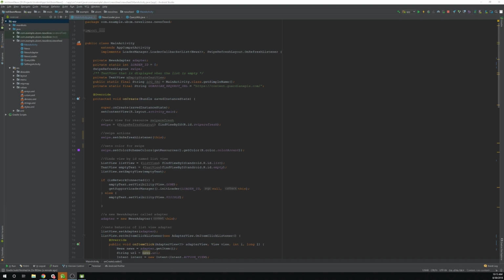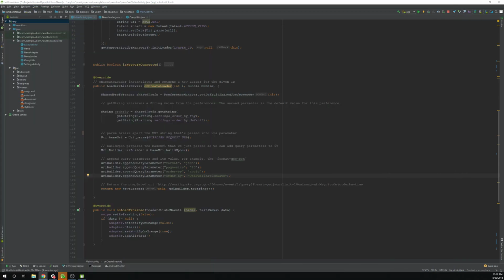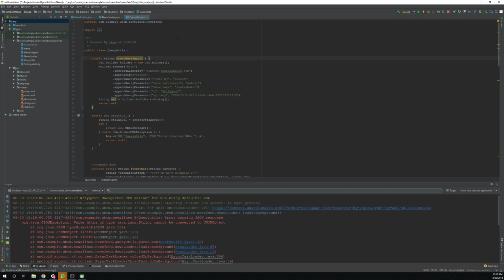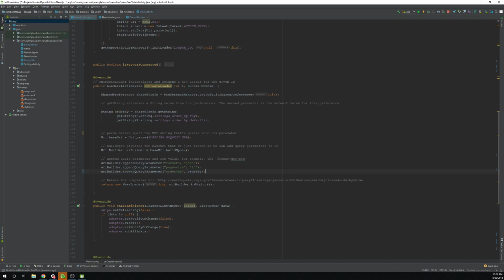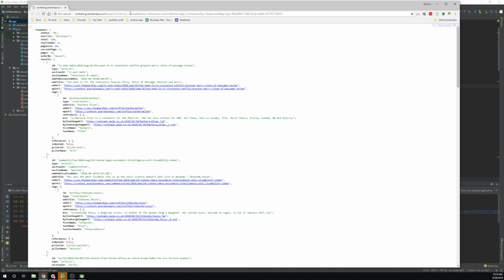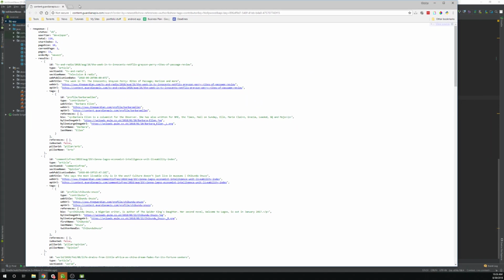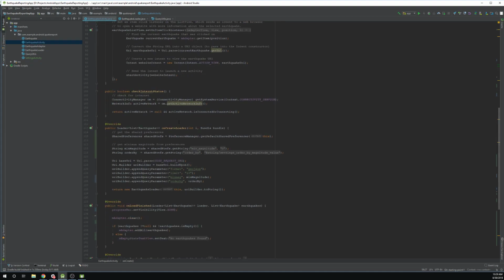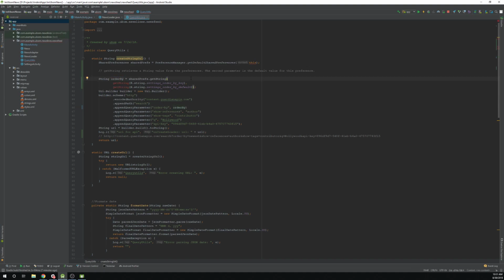Help for Ini